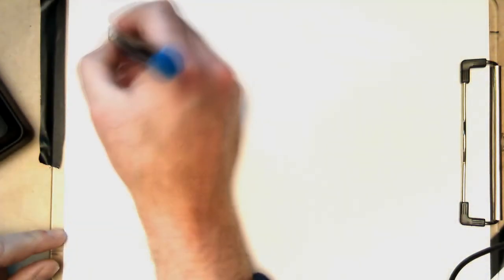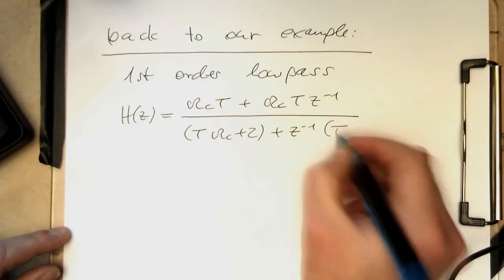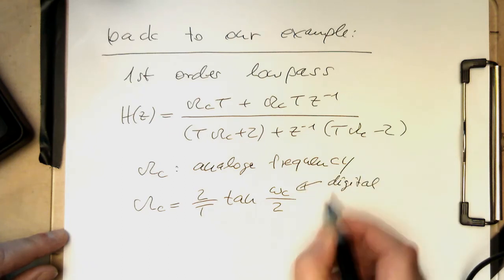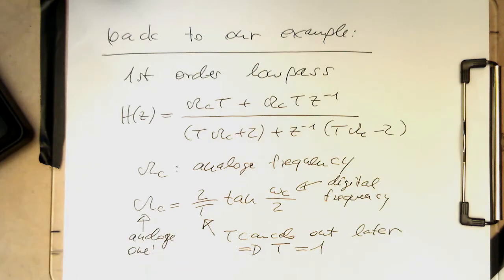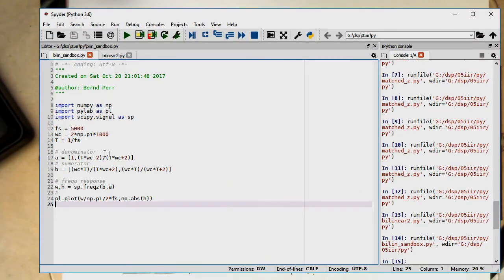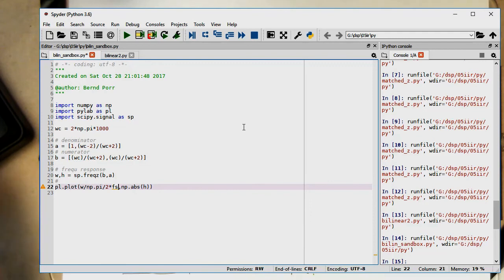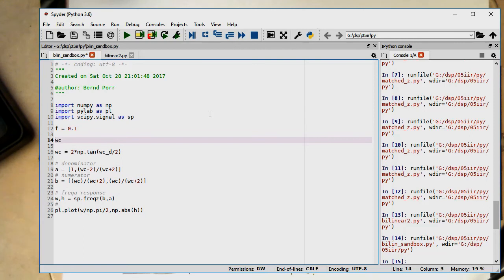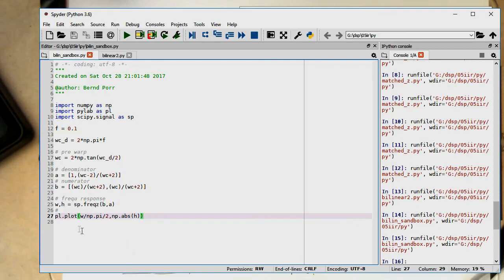Bilinear transform: complete design including pre warp (0005,Py)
Previously we designed a first order IIR filter with the bilinear transform by specifying analogue frequencies. Now we use the pre-warp to specify a digital frequency! So, now we have a complete digital filter design, even that behind the scenes it's using analogue frequencies!